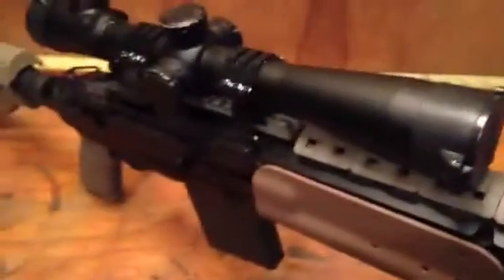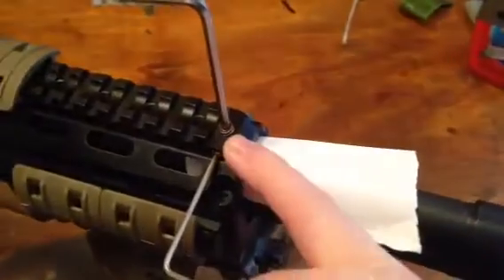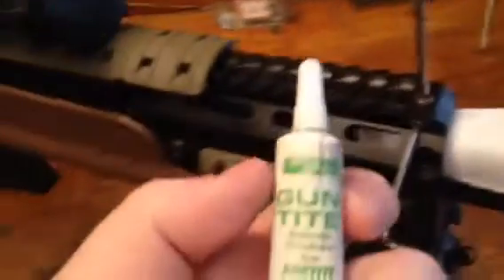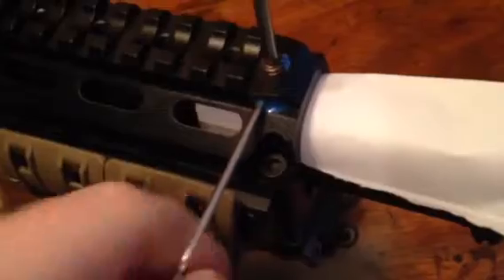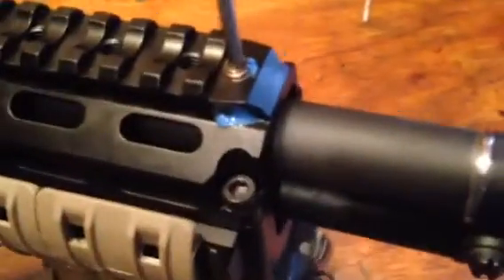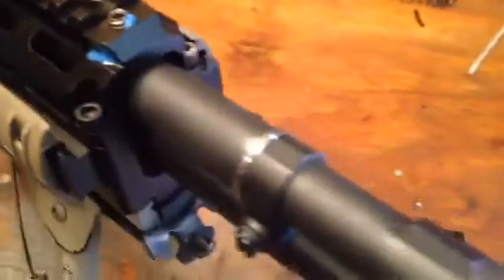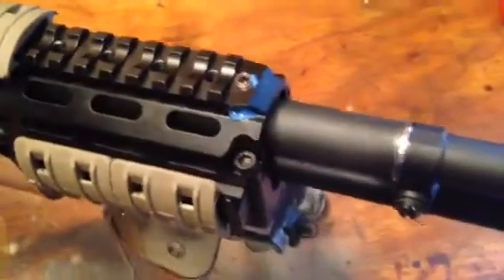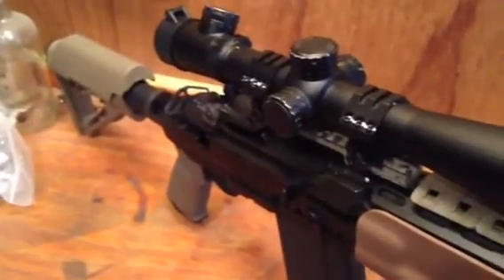M1A EBR barrel whip screw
I decided to make a short video about how to tune the M1A EBR barrel whip screw. I haven't seen very many videos on here about how to tune it properly so I figured I'd show my way of tuning it. The process I use is fairly simple and has given me pretty good results with accuracy.